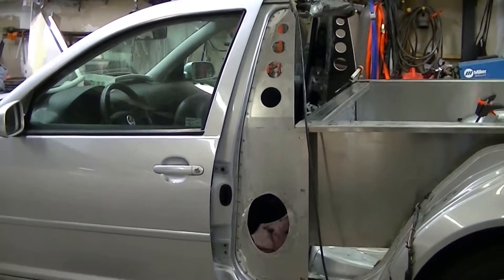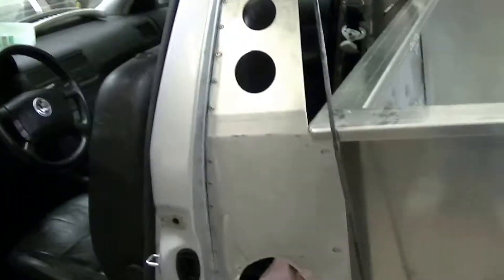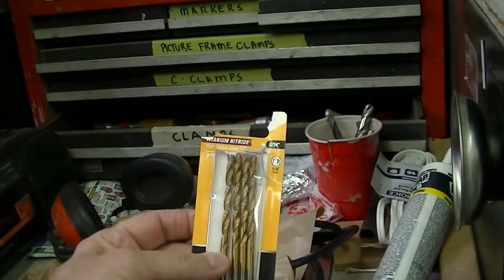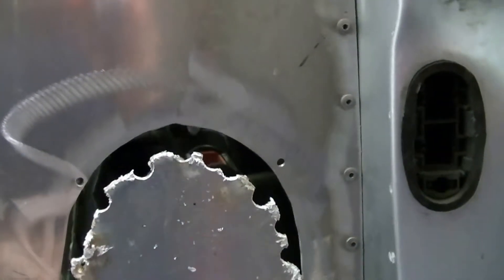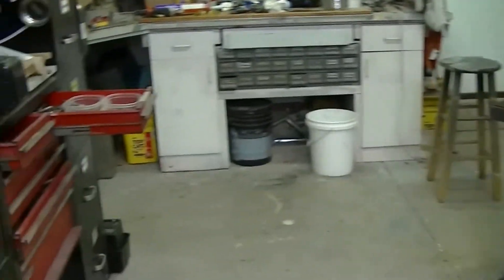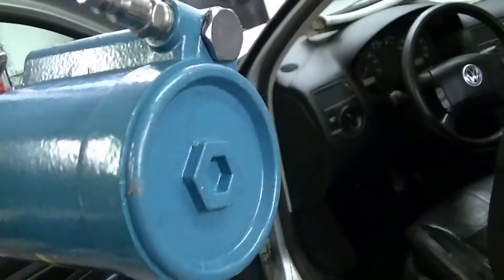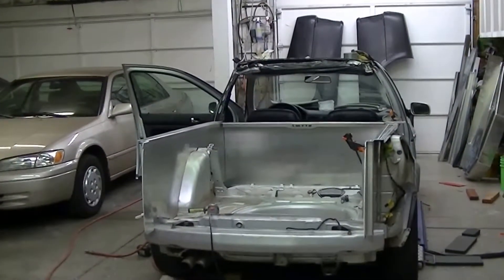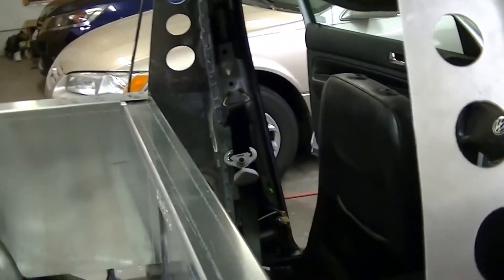Jetta Ute Project 8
Saturday update : , cutting aluminum, HF Riveter, HF drill bits FAIL.